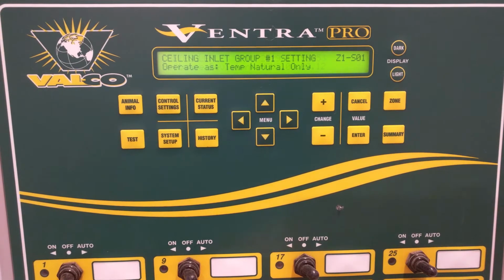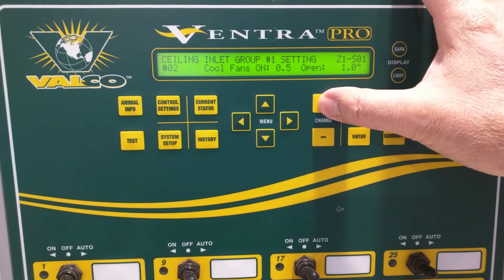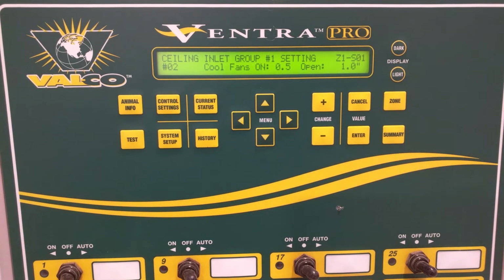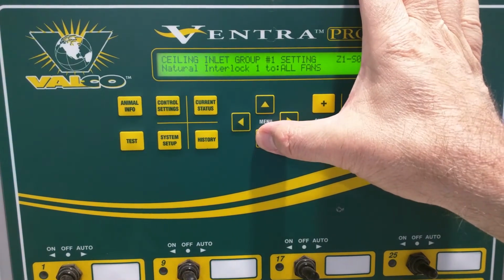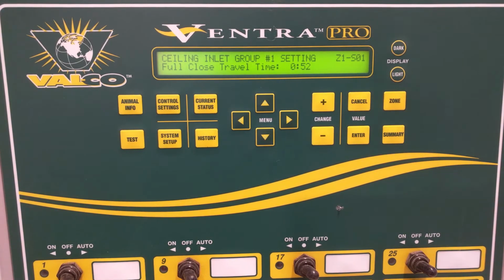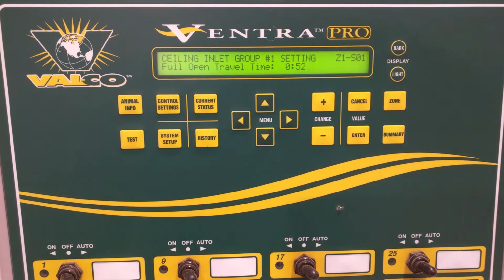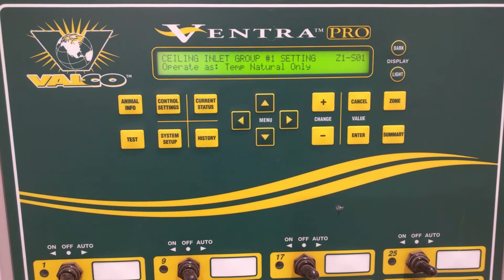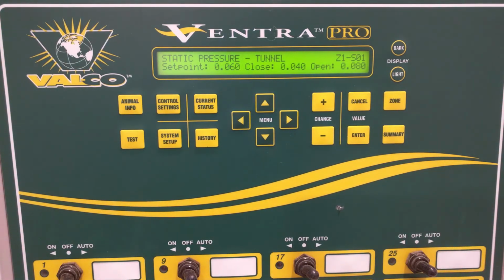Ventra Pro - Setting up a ceiling inlet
Assigning the opening and closing travel time to set ceiling inlet.